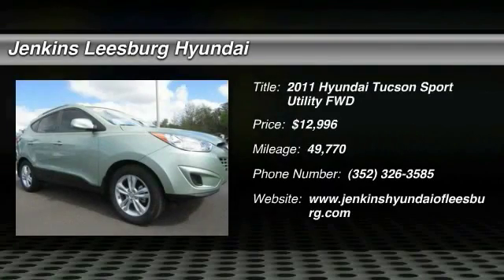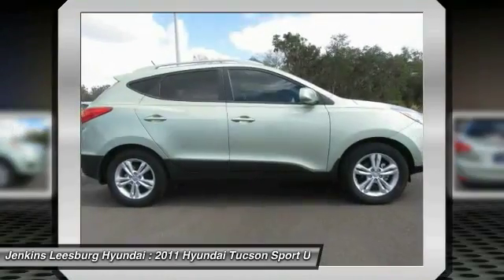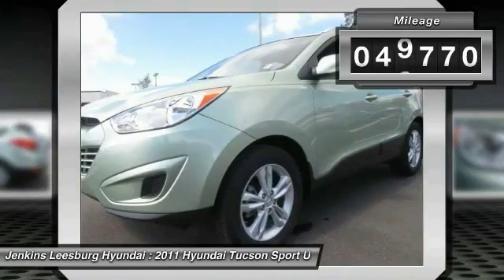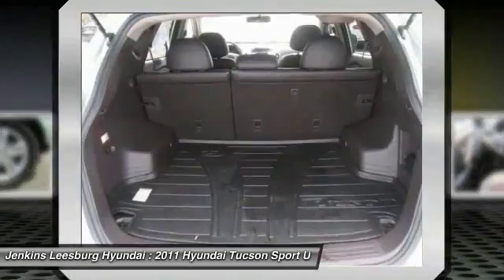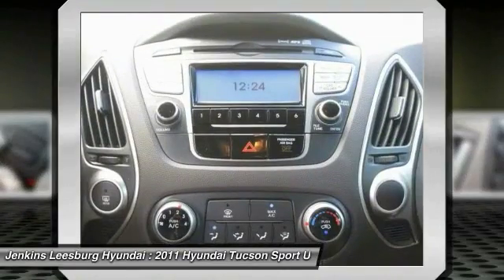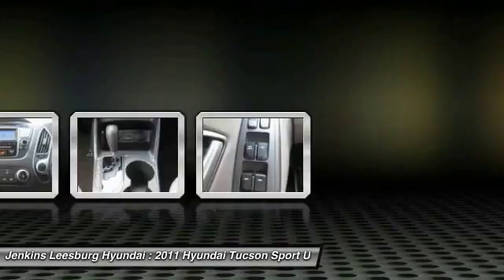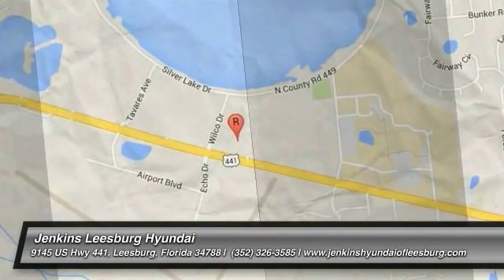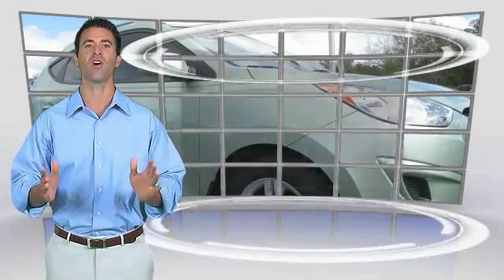2011 Hyundai Tucson Leesburg Florida L19714A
2011 Hyundai Tucson GLS

Don't miss this 2011 Hyundai Tucson. It's equipped with great features. You'll want to take this sport utility home. Make a great choice today.